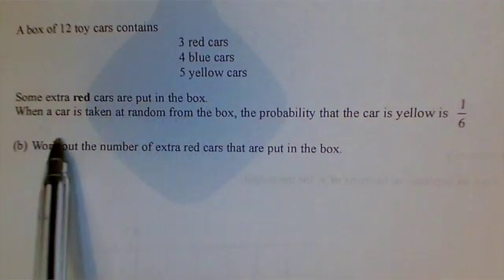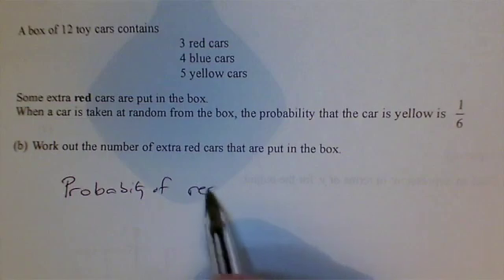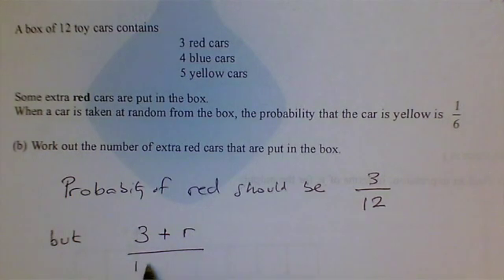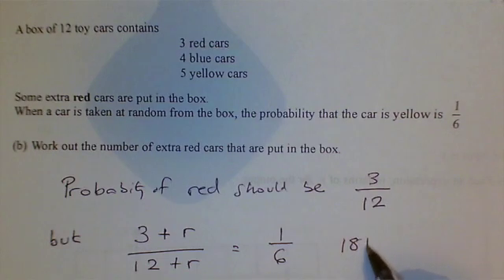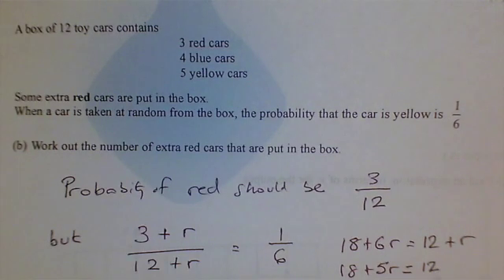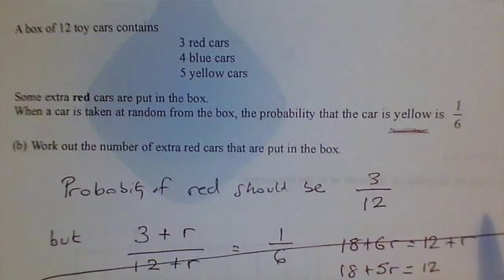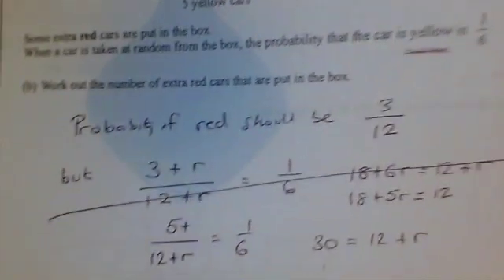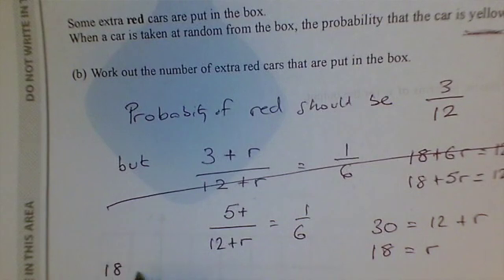FS 014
Probabililty